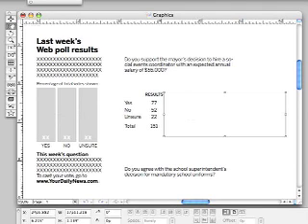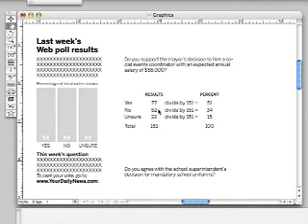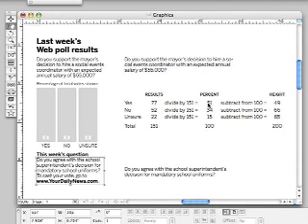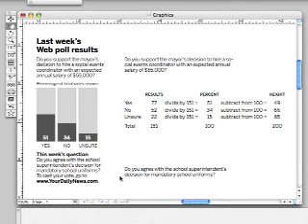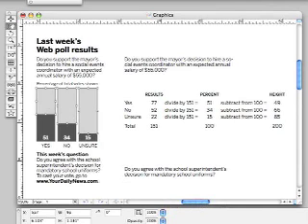How to use the Web poll graphics template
Video shows three easy steps to get you started on the Web poll graphics template.